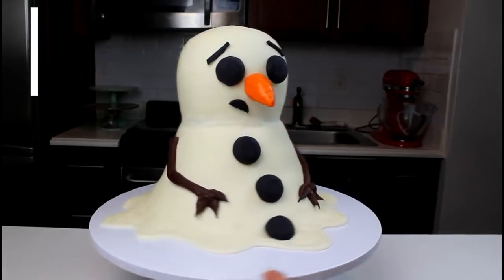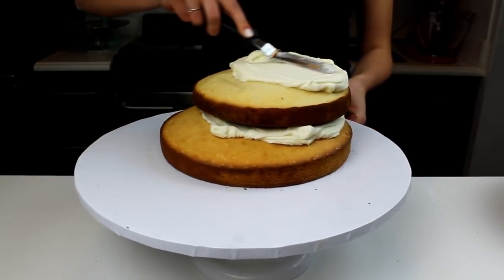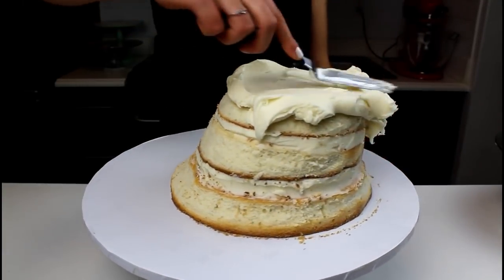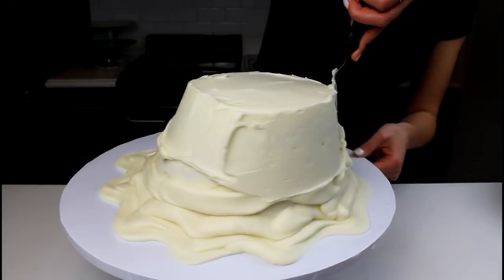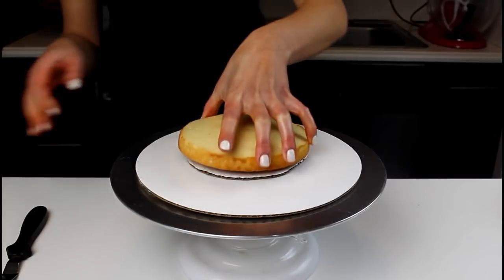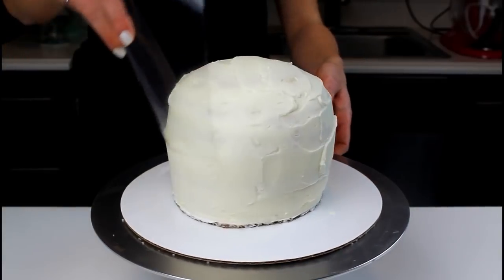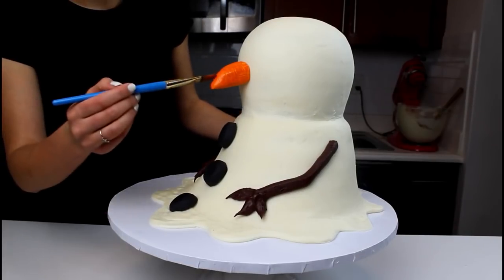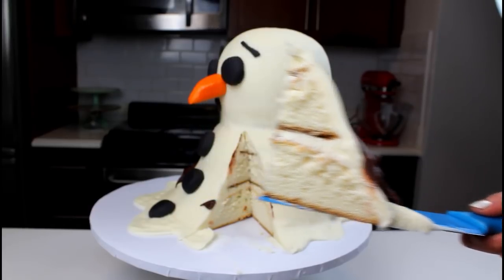Melted Snowman Cake | CHELSWEETS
The snow flurries and single digit temperatures this week inspired me to make a snowman cake! But instead of making three spheres of cake, I wanted to mix things up and make a melted snowman!  This cake is made with my favorite vanilla layer cake recipe, and american buttercream! Both recipes are up on chelsweets.com.

To see the full tutorial on how to frost a cake with perfectly smooth sides